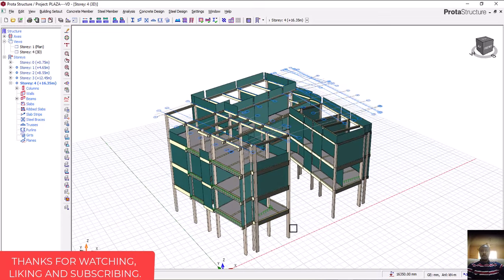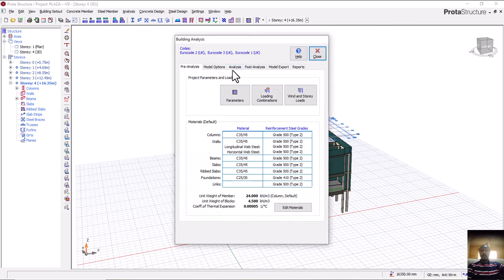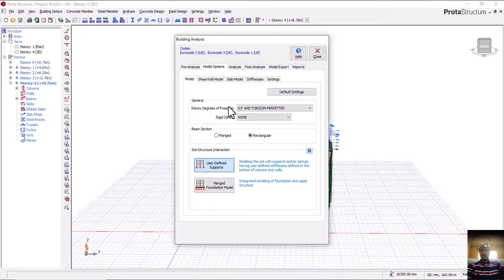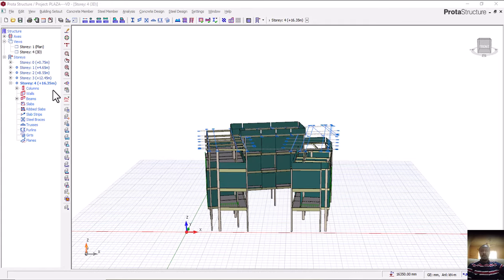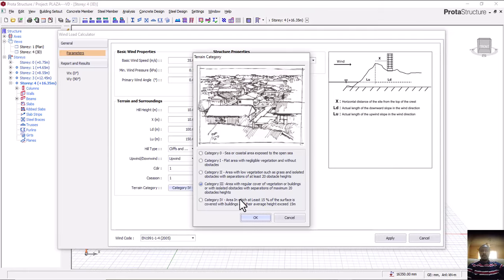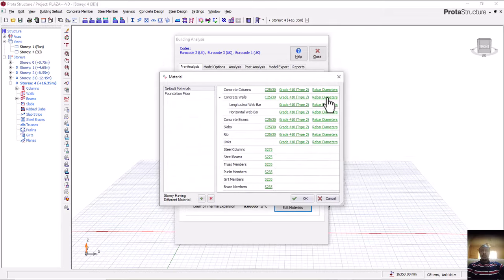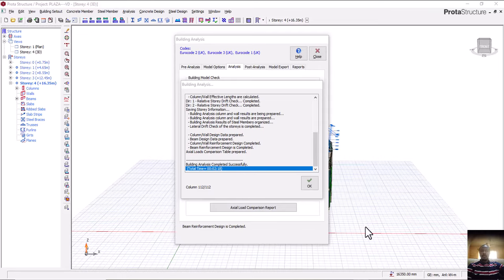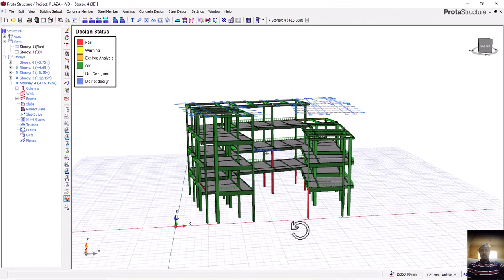Method of Analyzing and Design of Building with Irregular Shape in Protastructure - PART 6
Learn from Ekidel, a renowned expert in Protastructure, as he demonstrates the intricacies of New features within the latest version of the software. This training video in protastructure will equip you with the knowledge and skills to accurately know how to perform a structural analysis and design of a building in Protastructure.